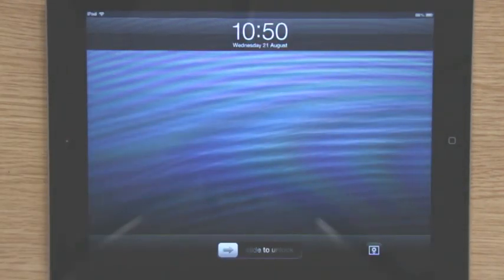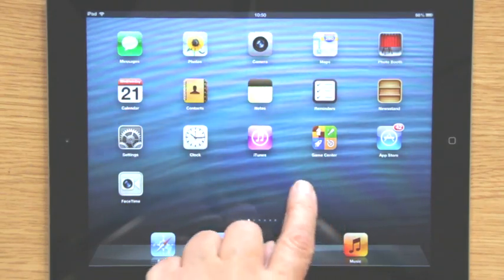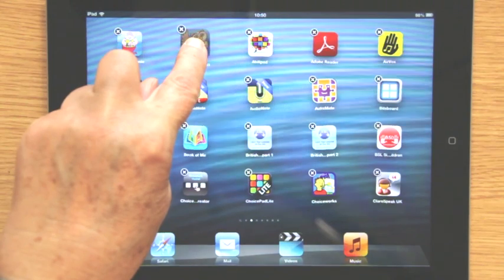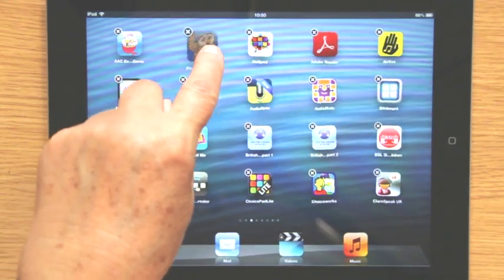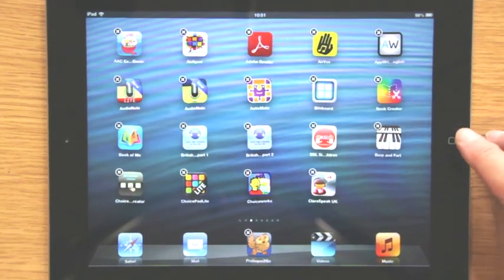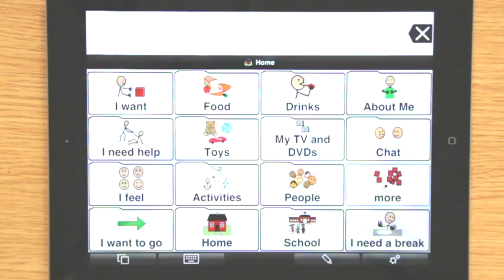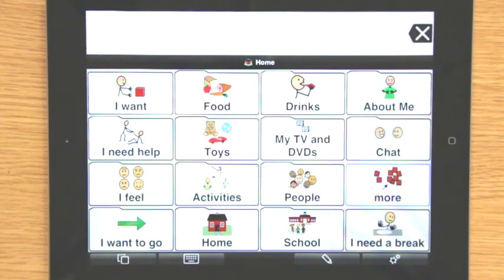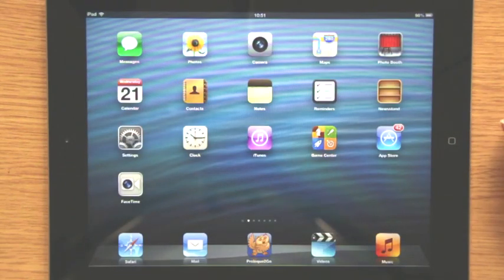Proloquo2Go Part 1: Moving and arranging app icons on the desktop